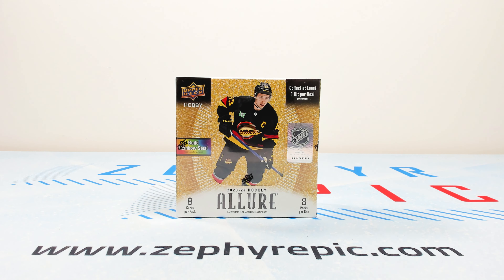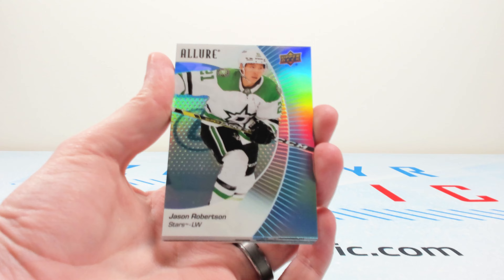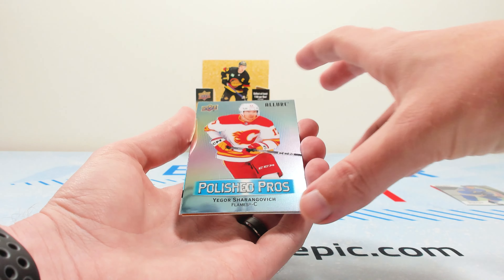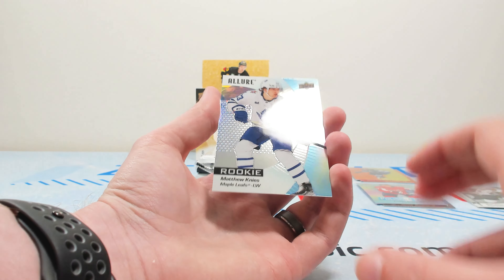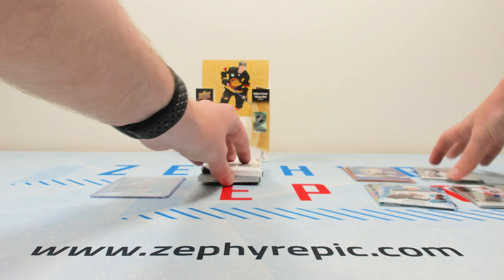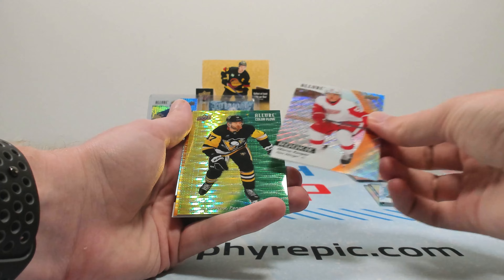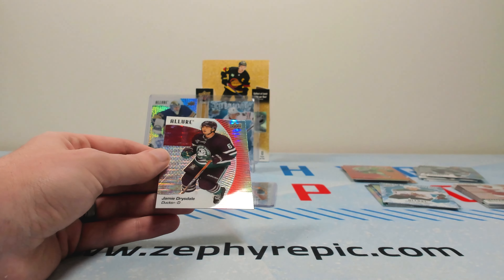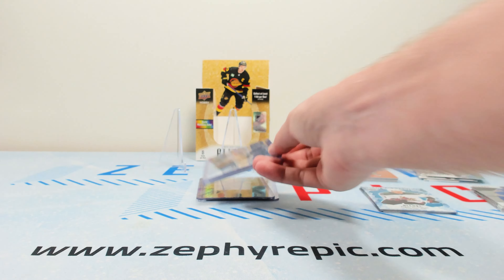Rookie Jersey Auto /75! 2023-24 Upper Deck Allure Hockey Hobby Box Break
2023-24 Upper Deck Allure is back with its usual docket of parallels and rainbows to chase after!

Zephyr Epic Group Breaks: @zephyrepicbreaks
Zephyr Epic TCG: @ZephyrEpicTCG